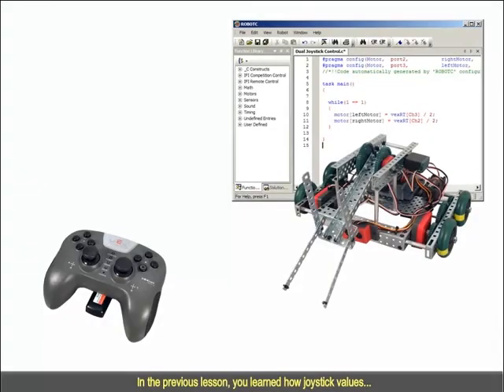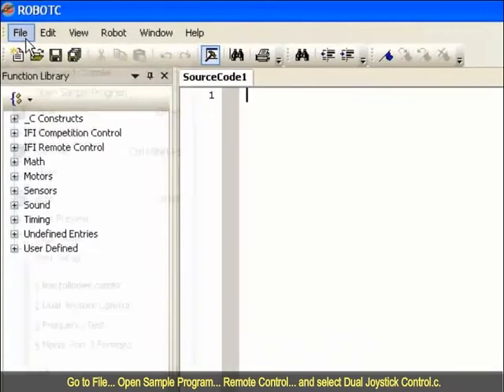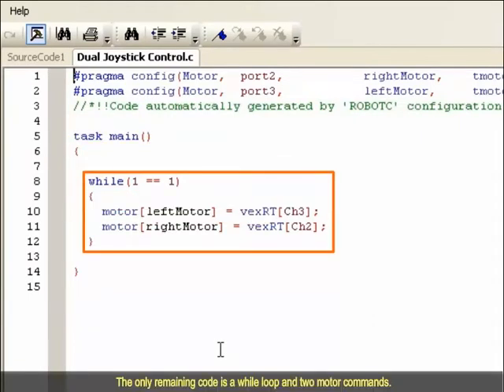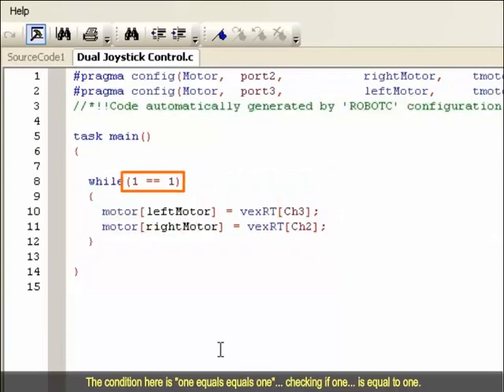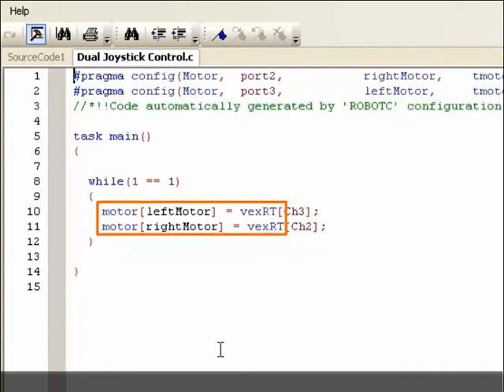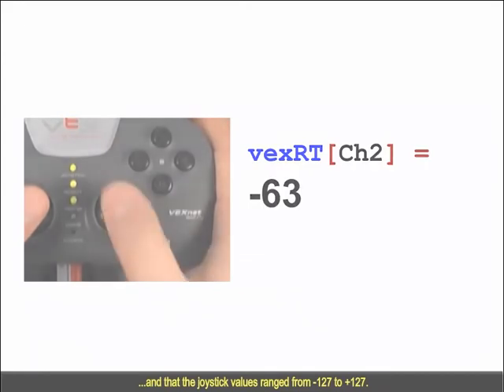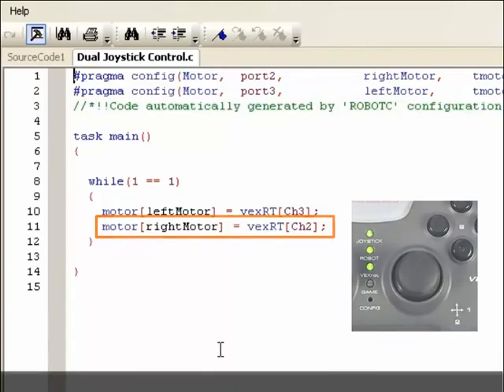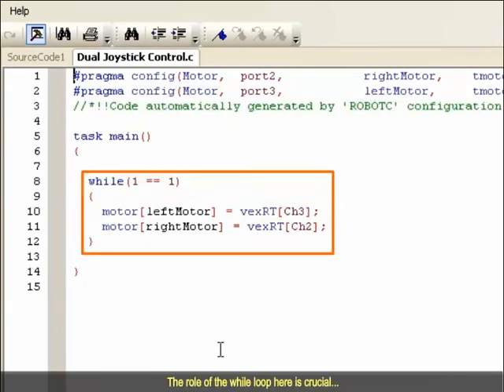4 2 2 realTimeControl